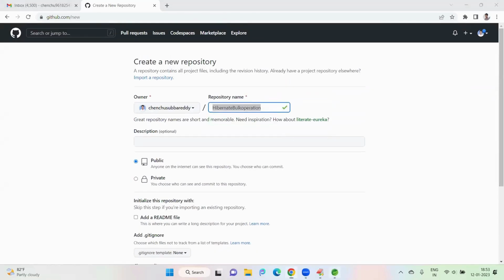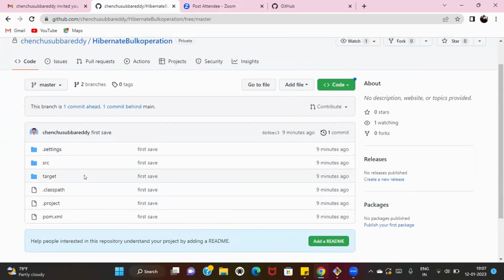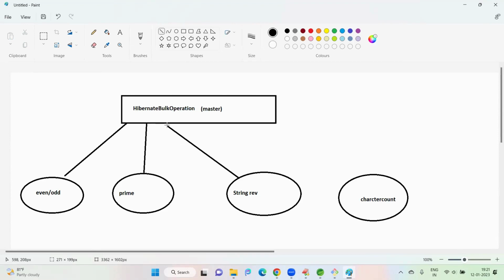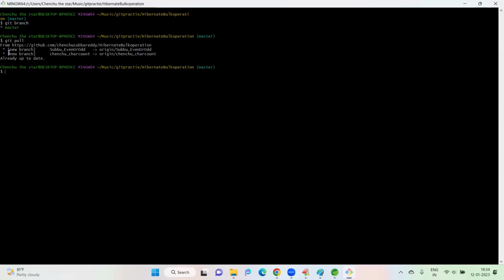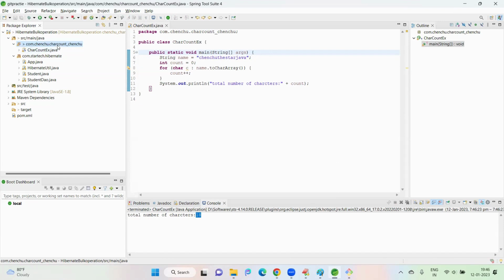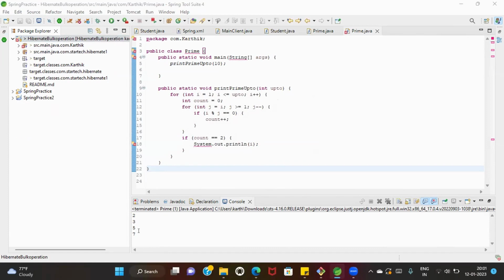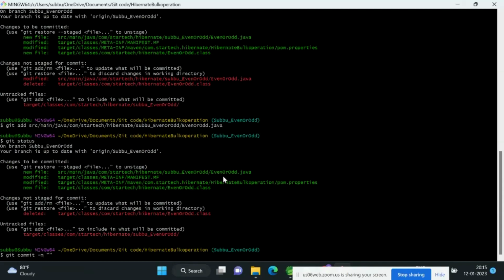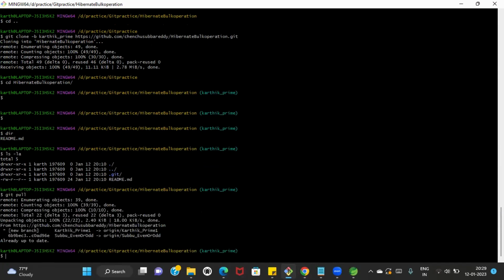58.Git | Github (part-2)